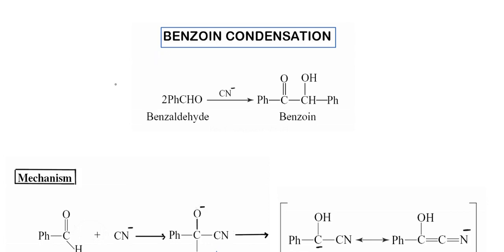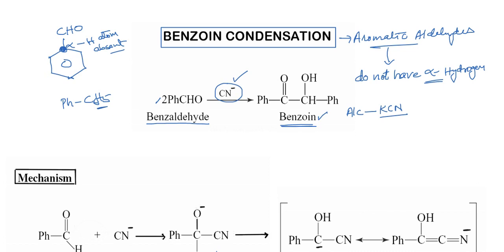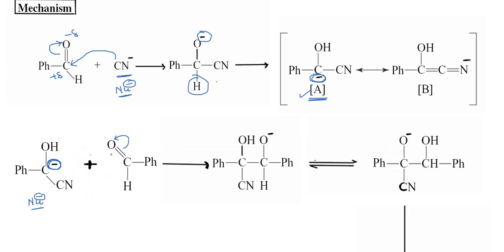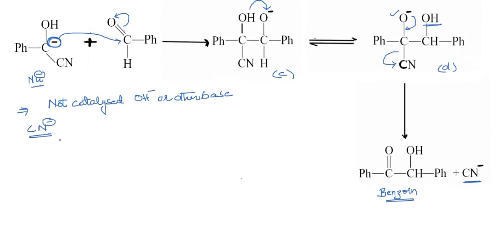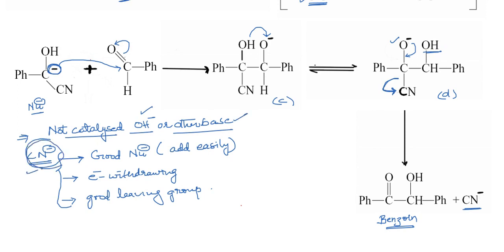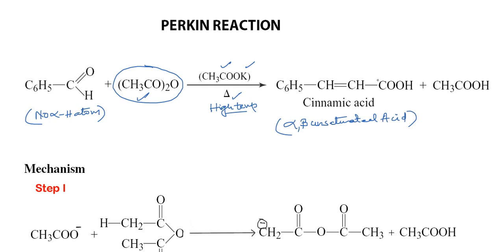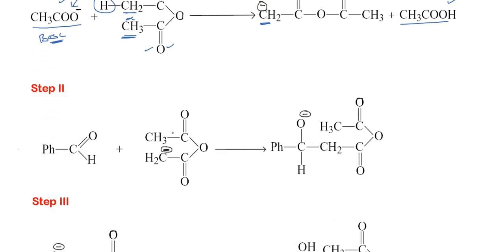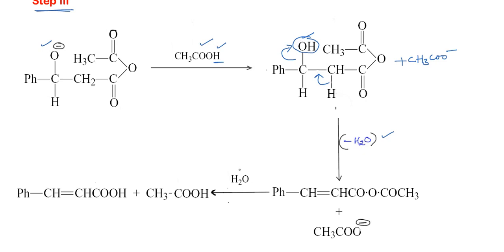BENZOIN CONDENSATION & PERKIN REACTION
Reaction mechanism of Benzoin condensation and Perkin reaction.